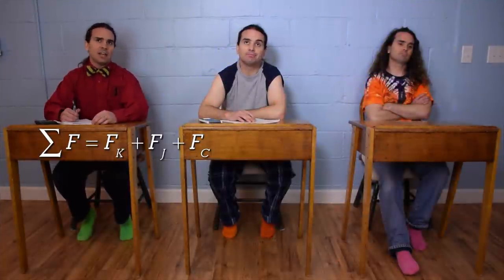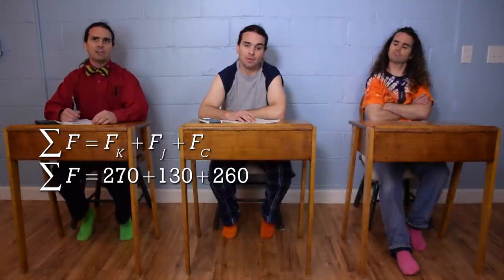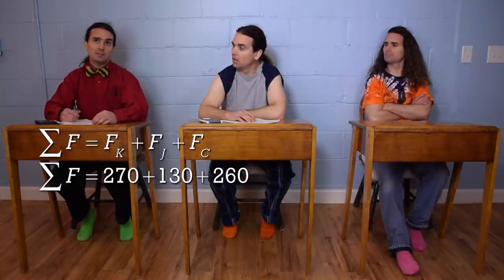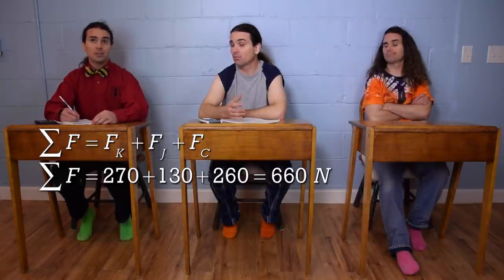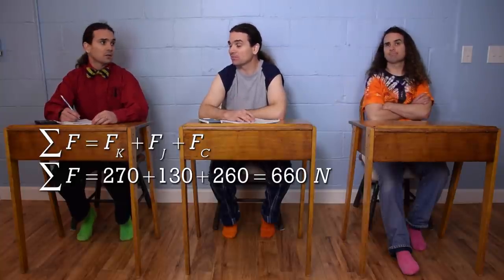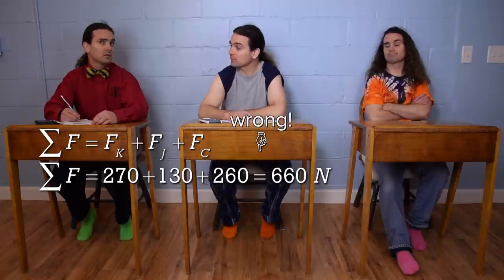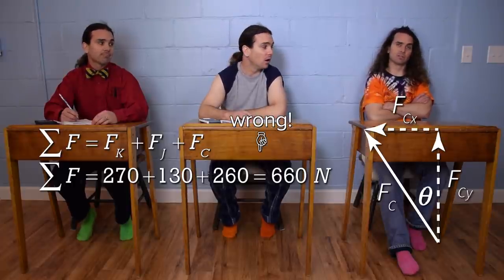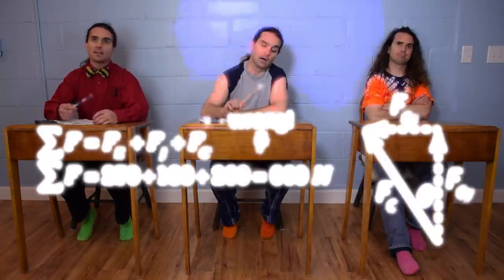Flipping Physics Trailer 2015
Thanks to the following people who appear in or helped out with this video: Jaclyn Pessel @chempessel, Meghan Klement @klemistry, Cara Johnson @AHSAnatomy, Ray Lu, Ken Bauer @ken_bauer, Audrey McLaren @a_mcsquared, Nicole Avon @AvonPhysics, my three brothers Ken, Jim & Chris, Aaron Fown of and Rhonda Petty of Rolling Hills Water Park.

- By Gregory H. Revera (Own work) [CC-BY-SA-3.0 or GFDL via Wikimedia Commons